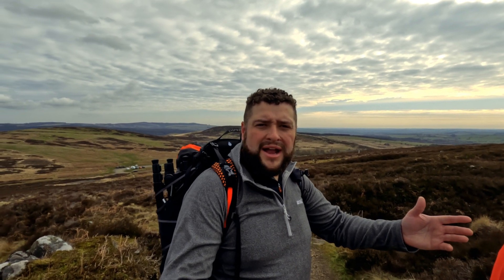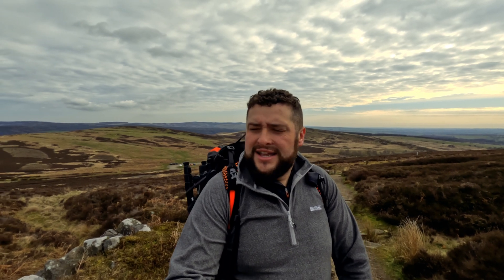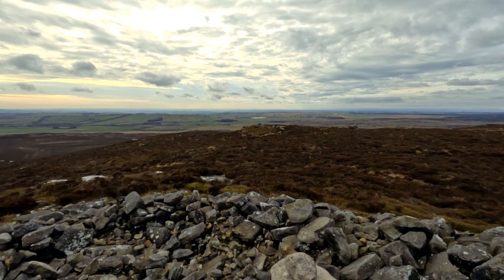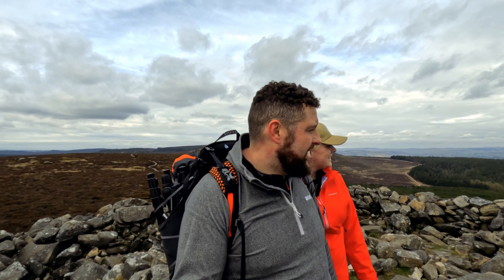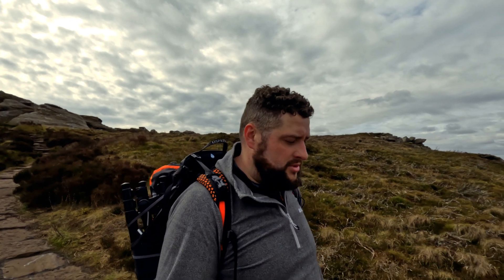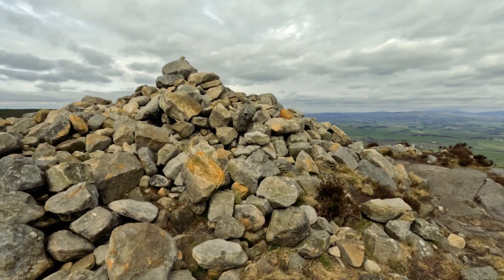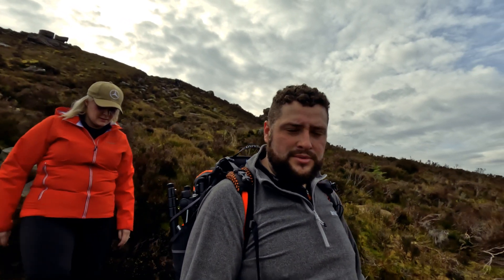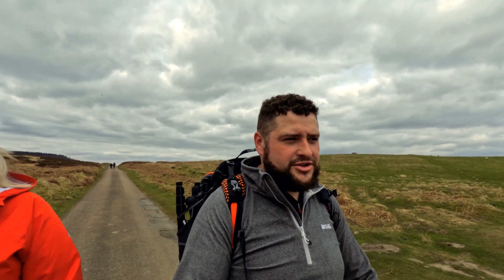Simonside and Dove Crag, A Great Walk in Northumberland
Hello There! Welcome to this weeks video in Northumberland, where we have a Pleasant walk on Simonside and Dove Crag.

As it Really Helps my Channel Grow, Thank You!

My Hiking Gear:
Boots - Salomon Quest 4's
Trousers - Fjallraven Vidda Pro
Waterproof Jacket - Montane Levity Gore-tex
Backpack - Osprey Exos 38
Frontpack - Raidlight Activ

Wildcamping Gear:
Tent - Wildcountry Helm 2 Compact
Sleeping Mat - NeoAir Xtherm XL
Sleeping Bag - OEX EV300/ Rab Ascent 900
Backpack - Osprey Rook 65
Stove - Soto Windmaster
Cook Pots - Soto Thermostack

Camera Equipment:
Main Camera - GoPro Hero 9 Black
Photograpghy Camera - Canon EOS2000D
Selfie Stick - Smatree (amazon)